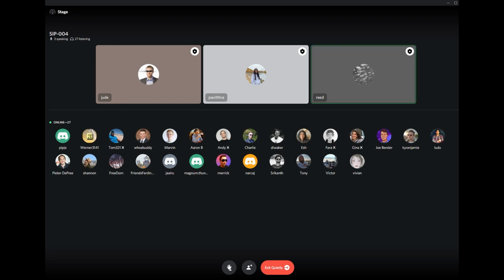Stacks SIP Reading Club: SIP-004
The SIP Reading Club occurs biweekly in the Stacks Discord Stage. Episode 4 covered SIP-004 and featured:
- Jude Nelson: Research Scientist at the Stacks Foundation
- Pavitthra Pandurangan - Distributed Systems Engineer, Hiro
- Reed Rosenbluth - Full Stack Engineer, Hiro

If you'd like to submit questions for future sessions, please use the following Blocksurvey form